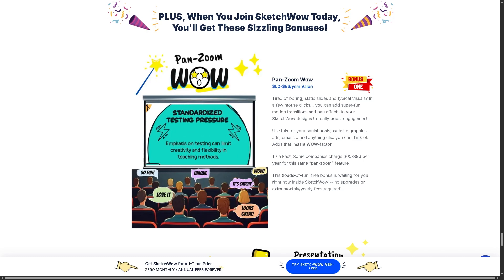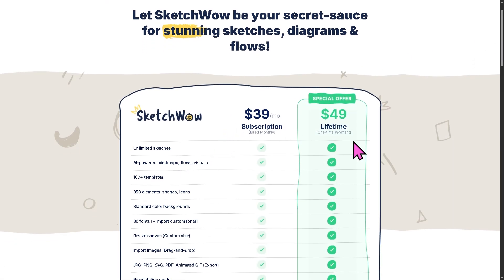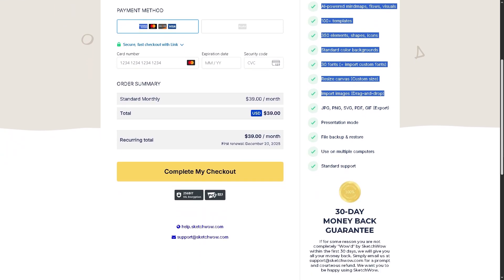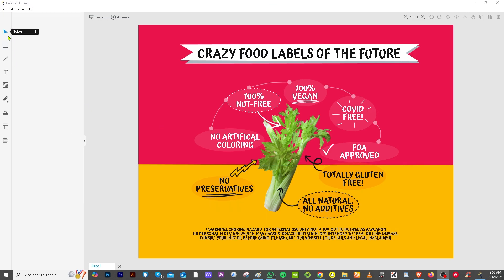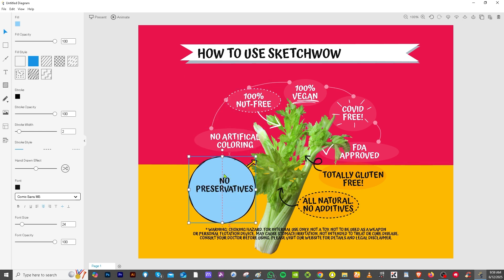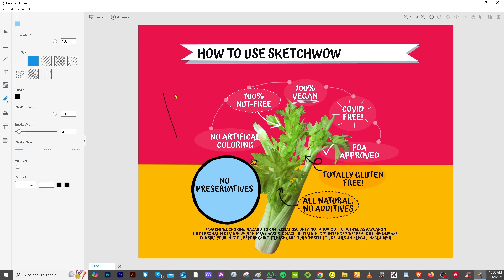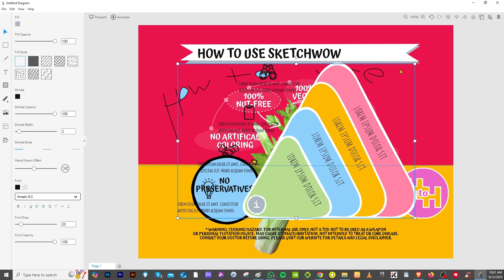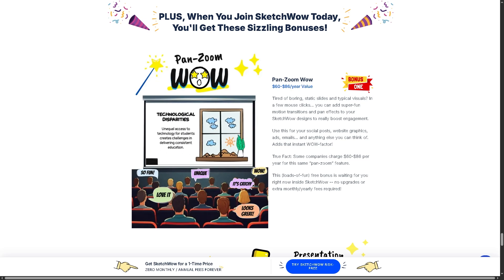SketchWow Review & Demo | Is it Still Worth It?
In this software review, we explain the pros, cons, features, and alternatives so that you can make an informed decision on whether or not this software is the right choice for you.